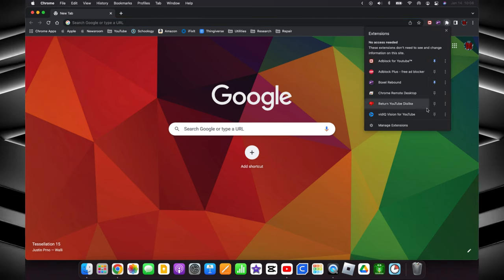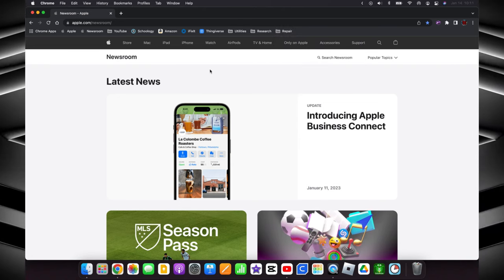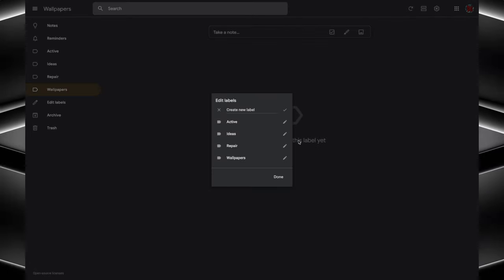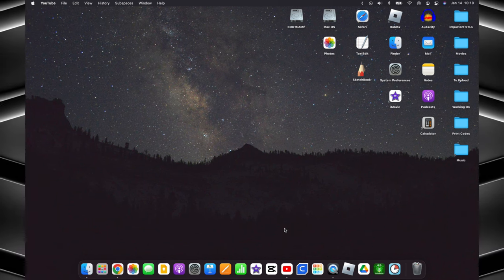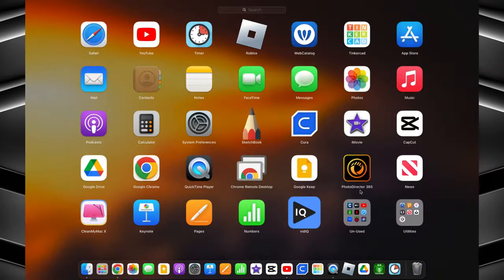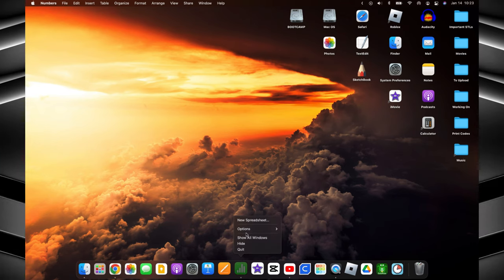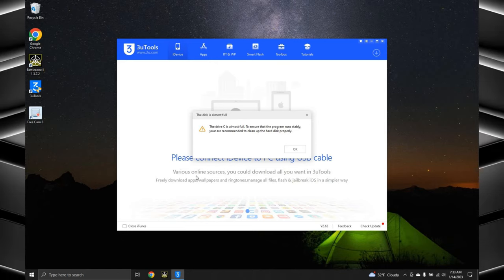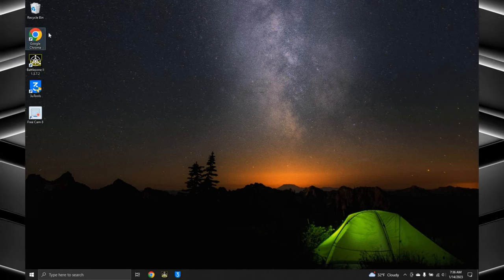The Best FREE Mac Apps - Q1 2023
Hi, Guys, I hope you enjoyed. I'm sorry this video is out late but I dont have school today so I finished it today. I think it is pretty interesting and I hope you do too .

(I might have forgot some of them. I'll add it.)